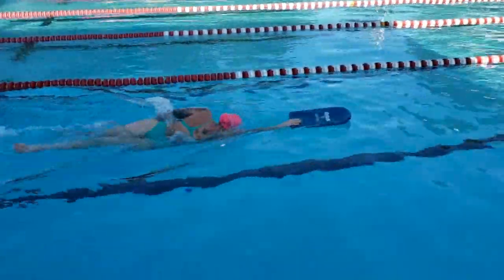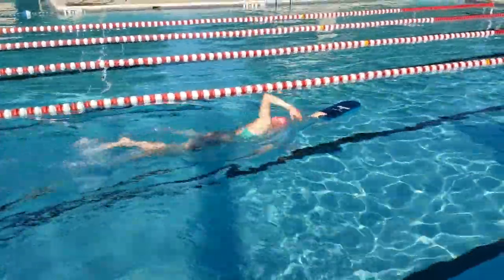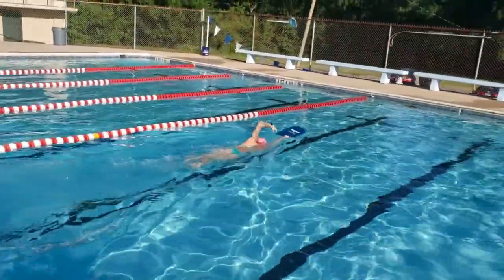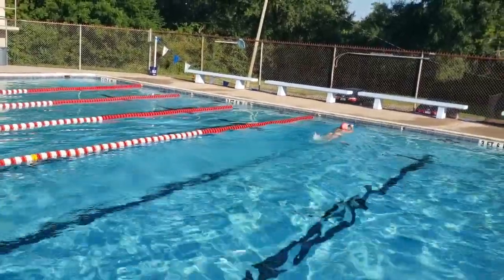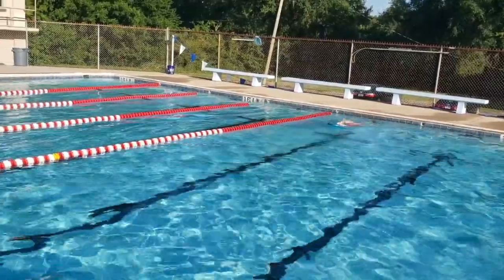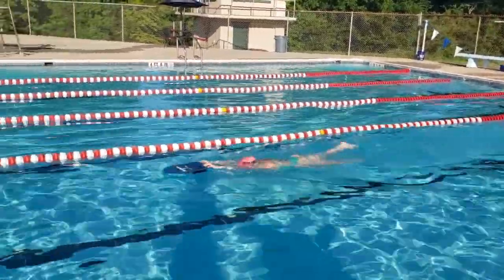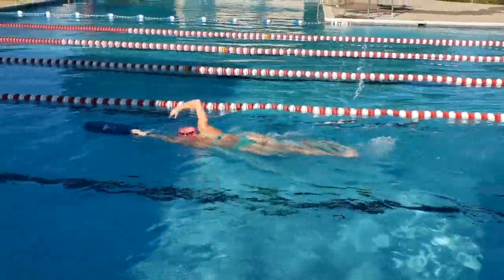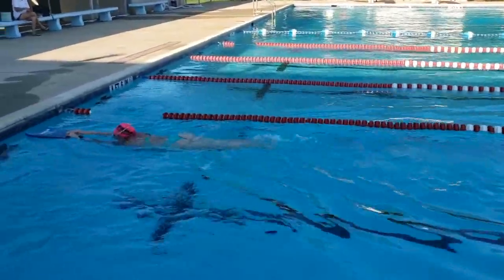Catch-up Freestyle with Kickboard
Freestyle Catch-up drill with kickboard